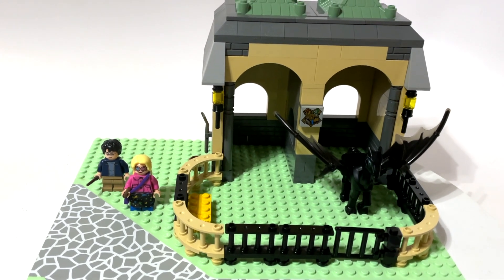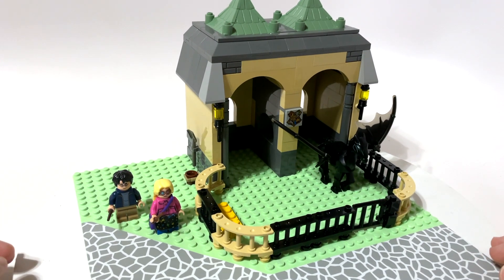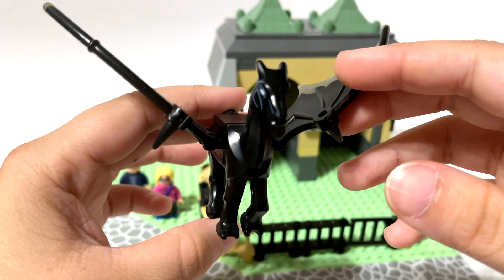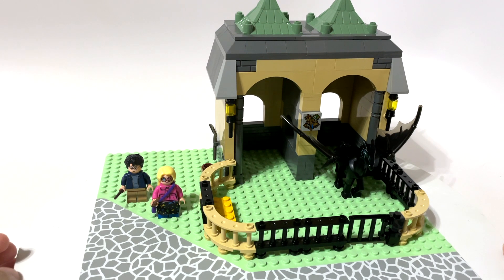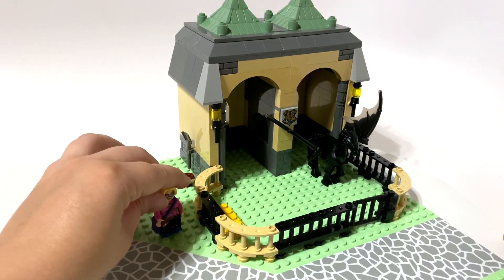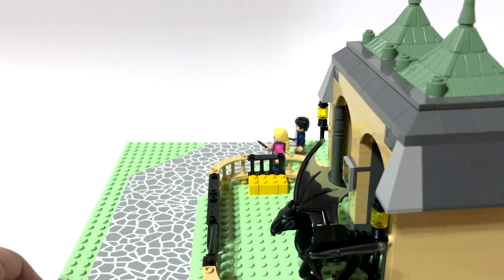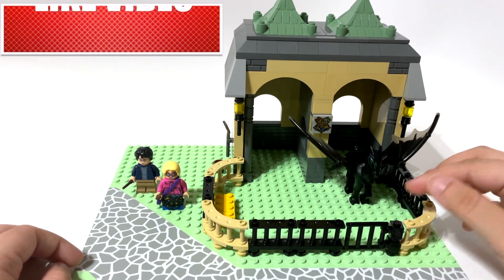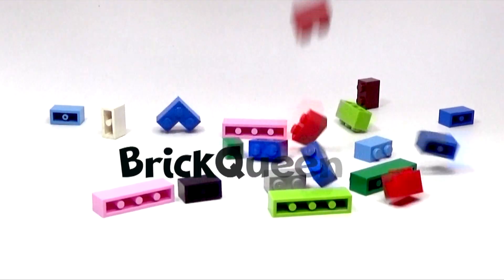LEGO Harry Potter Thestral Pen MOC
for Daily LEGO Reviews & Collectible Toy Tuesdays!

We created an enclosure for the LEGO Thestrals from Harry Potter. Perhaps Hagrid needs a new pen for this fantastic beast.